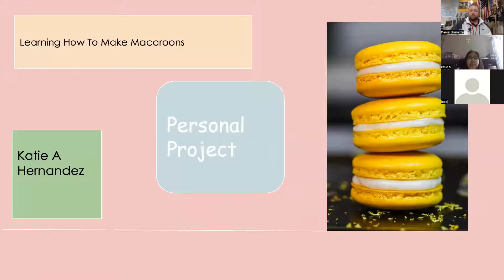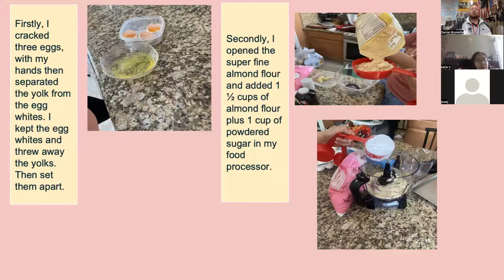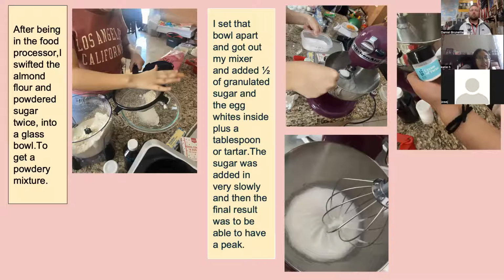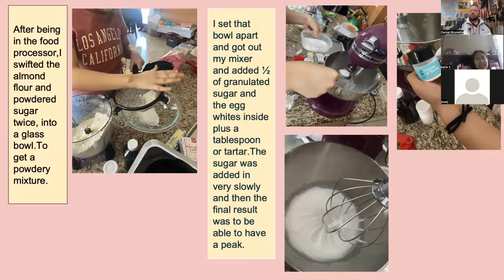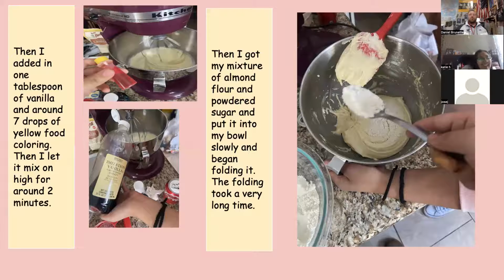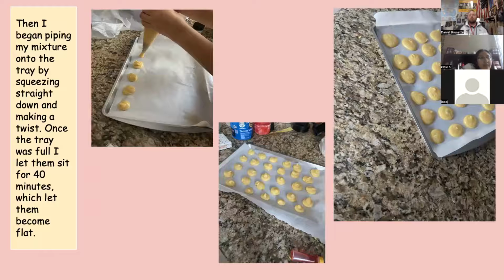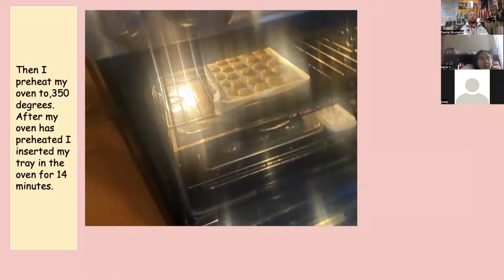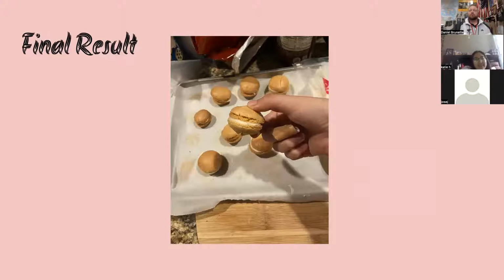PEPPROJECT 2021 2022 Brunette